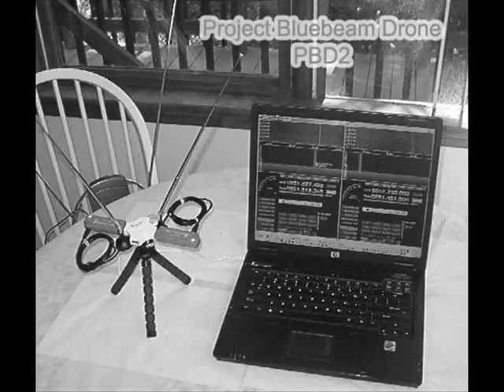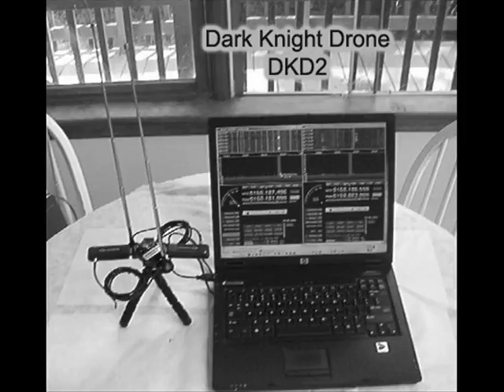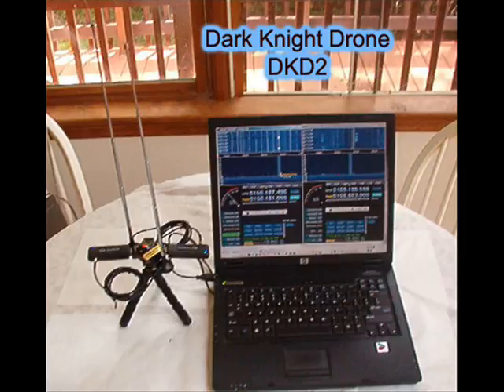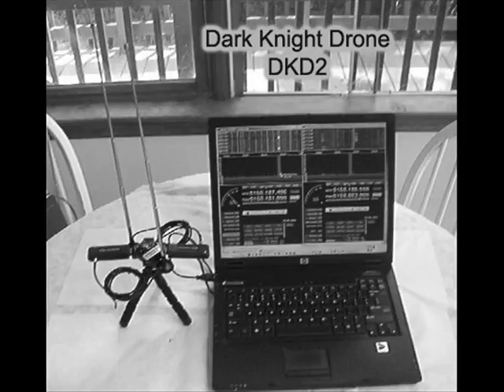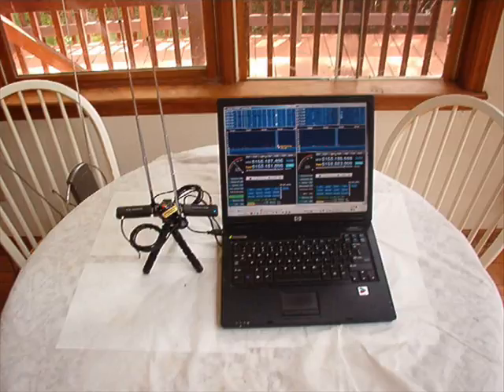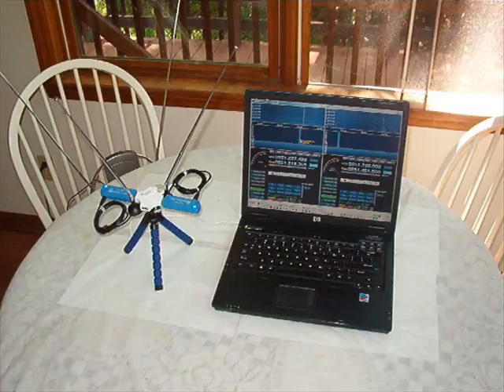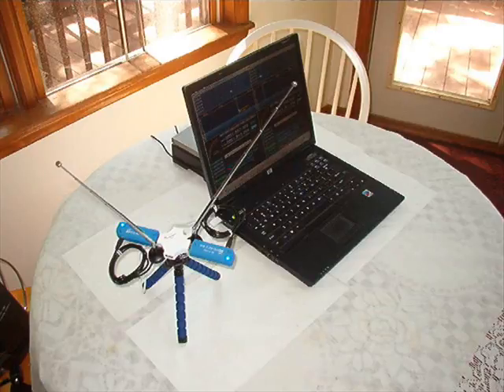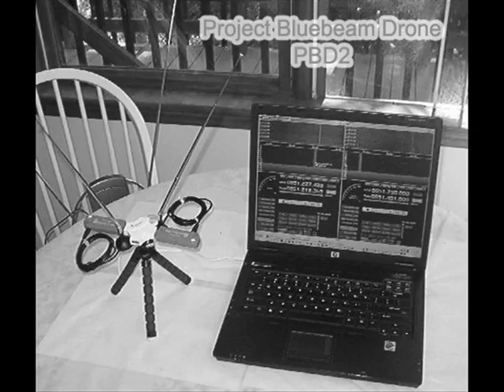Patriotwaves DKD3 DSD P25 Trunk Recording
Digital recording (voice activated) using DSDPlus decoder with three SDR receivers on HDSDR GUI monitoring a P25 Trunking Network.